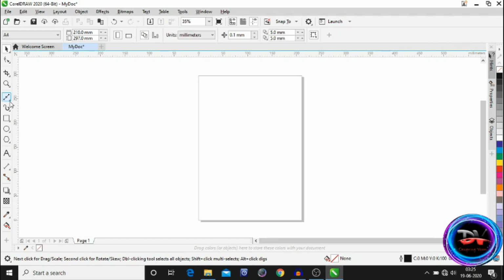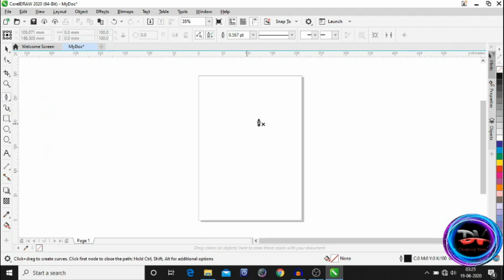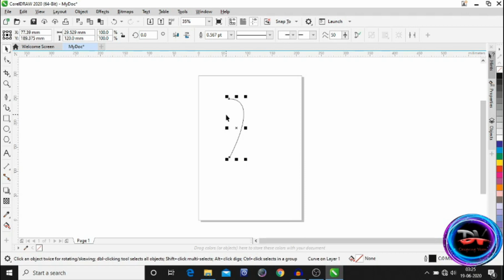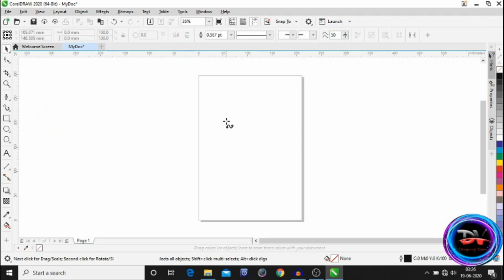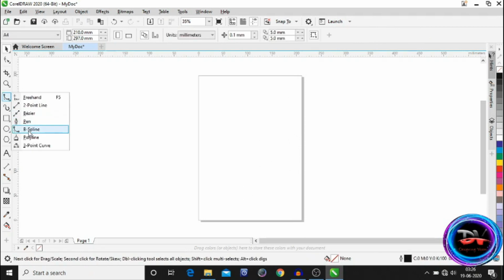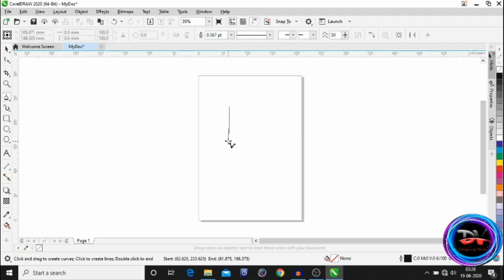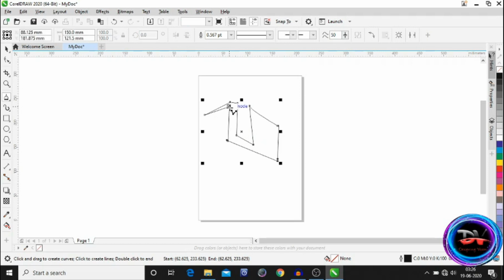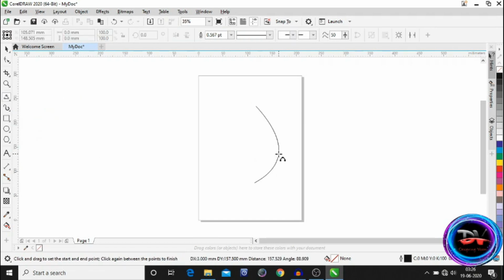Corel DRAW Graphic Suite 2020 : Toolbar Part 1 | Module 2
CorelDRAW is a vector graphics editor developed and marketed by Corel Corporation. It is also the name of the Corel graphics suite, which includes the bitmap-image editor Corel Photo-Paint as well as other graphics-related programs (see below). The latest version is marketed as CorelDraw Graphics Suite 2020 (equivalent to version 22), and was released in March, 2020. CorelDraw is designed to edit two-dimensional images such as logos and posters.

Intro Credits : Youtube Intro Maker By ryzenrise